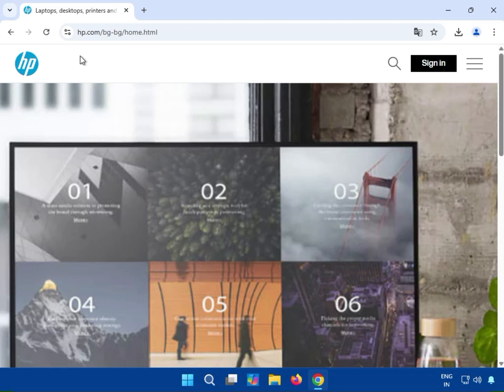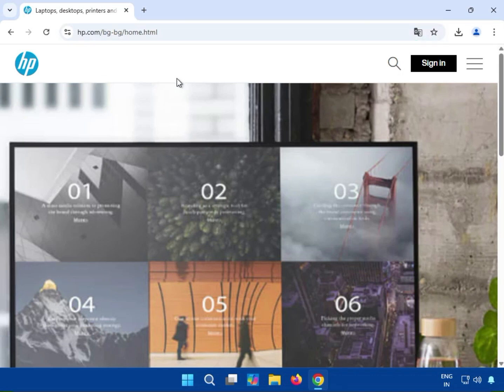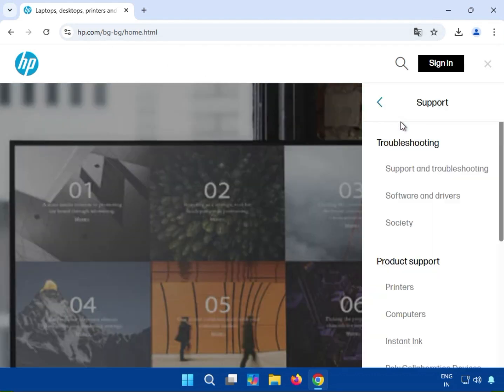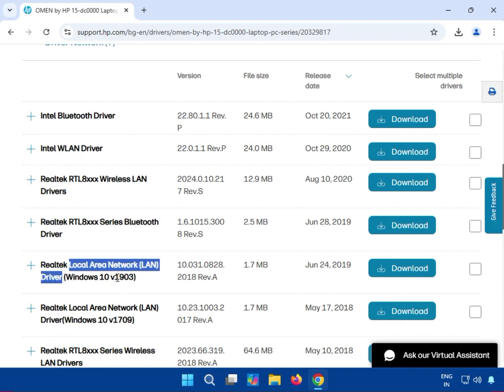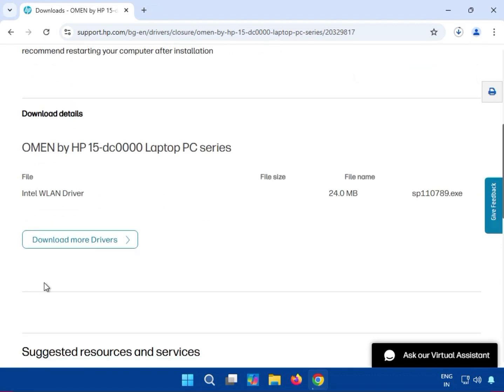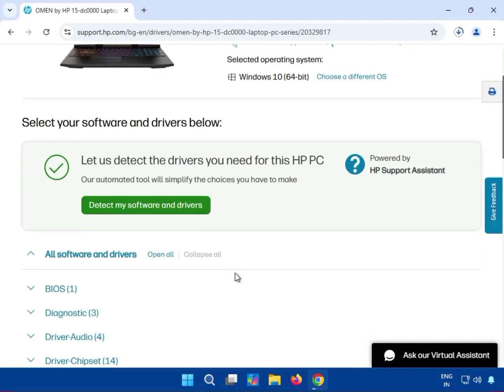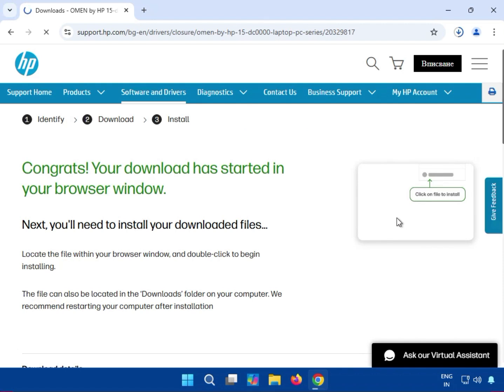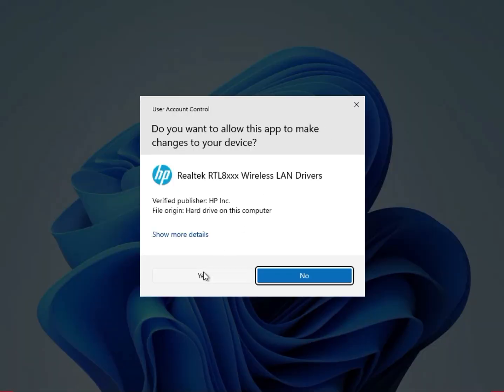HP Omen 15: WiFi & LAN Drivers Installation Guide